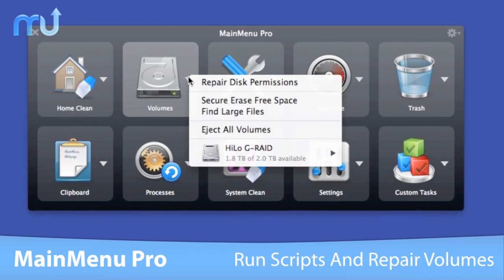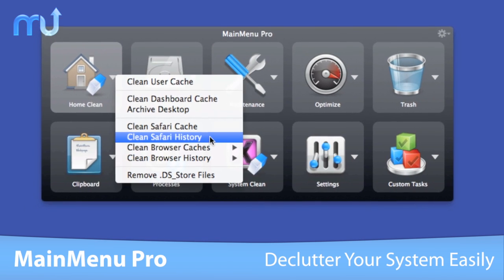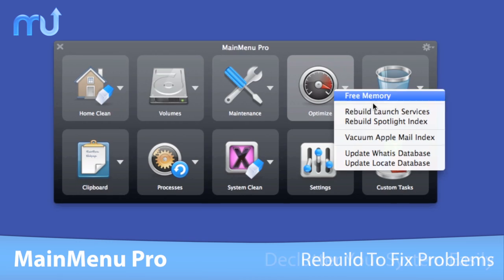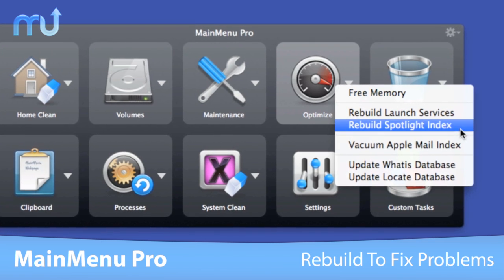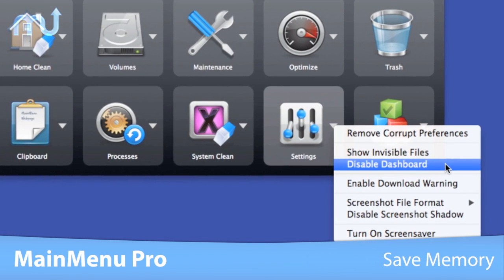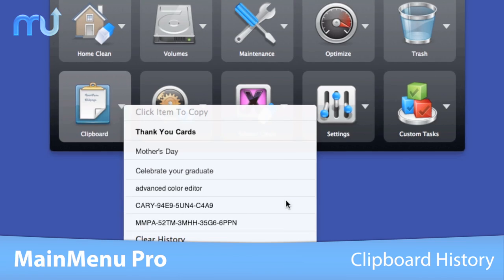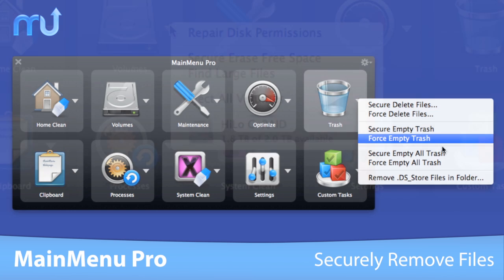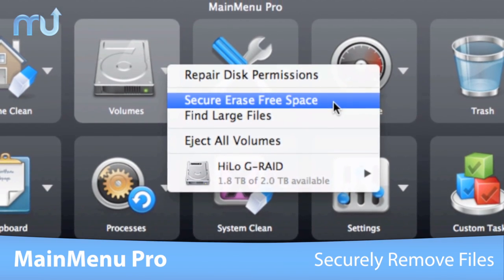MainMenu Pro Screencast - MacUpdate Promo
MainMenu runs all the various tools and scripts to keep your Mac running smoothly. MainMenu makes these tasks quick and easy, right from your menubar.  Rebuilding your Spotlight library for faster searching, repairing permissions, cleaning caches to improve application performance, and even more advanced settings - such as enabling and disabling the Dashboard - are no more than two clicks away.